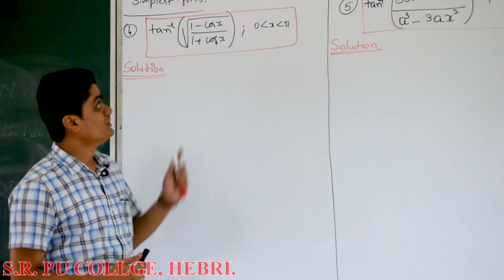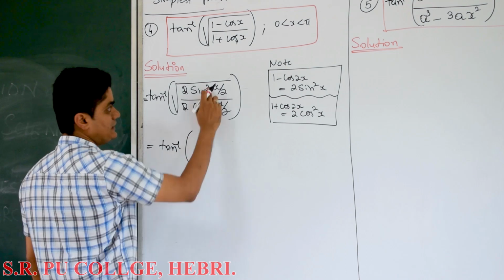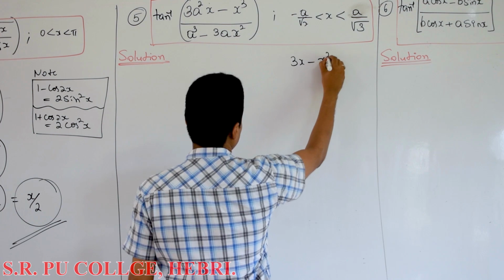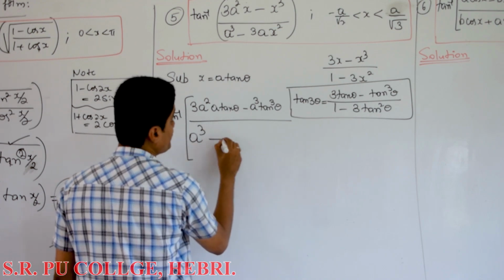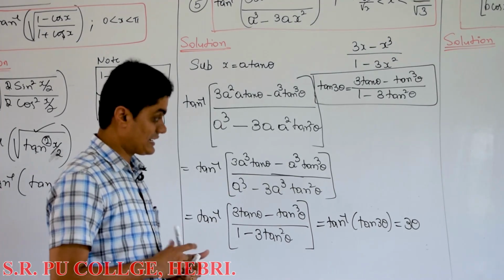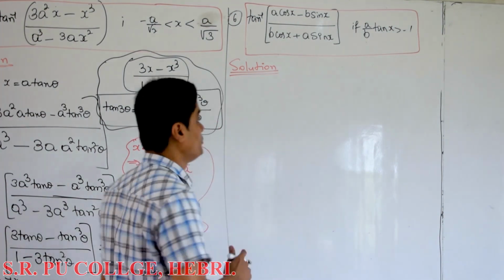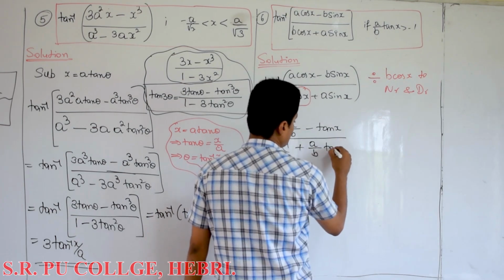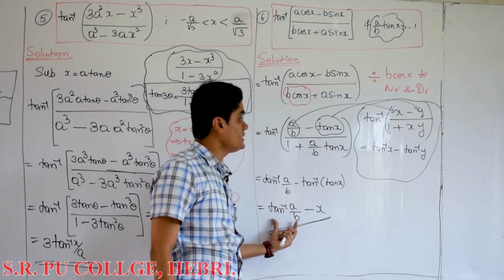II PUC Mathematics-Inverse Trigonometric Functions-12 by Mr. Guruprasad Lecturer in Mathematics